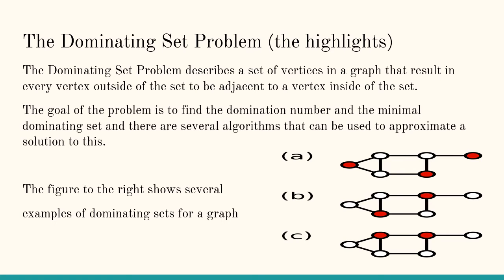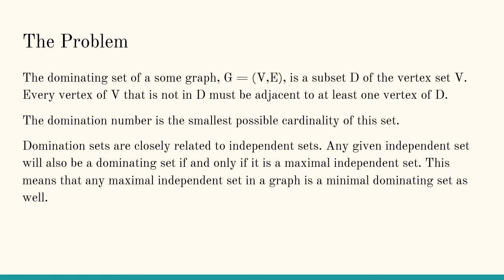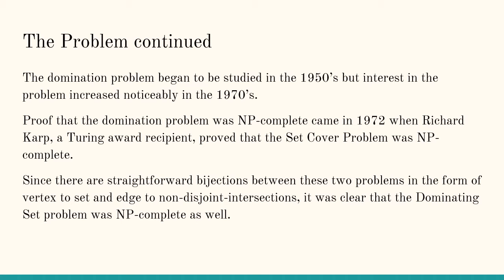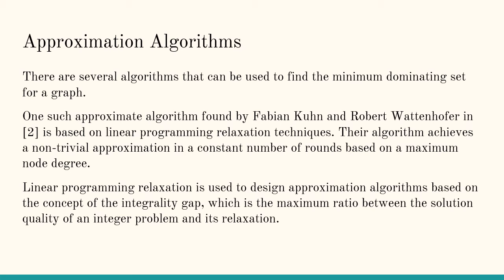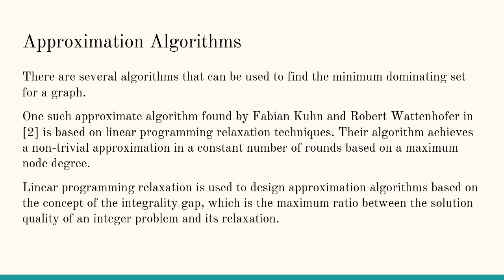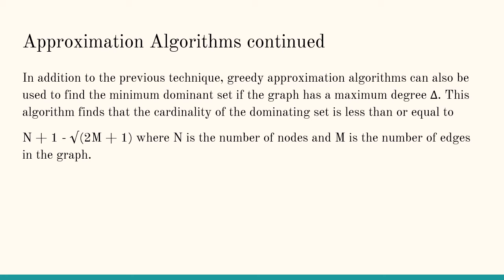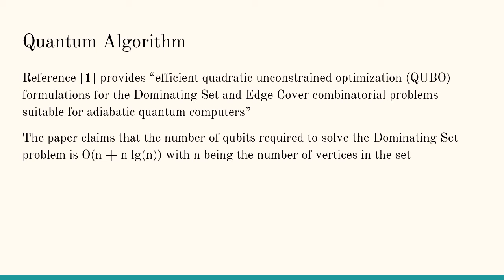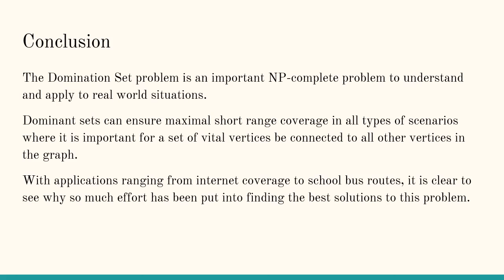Hetzel Henry Final Research Project